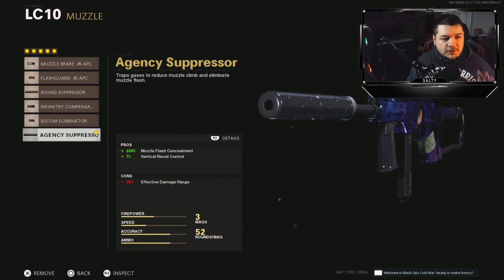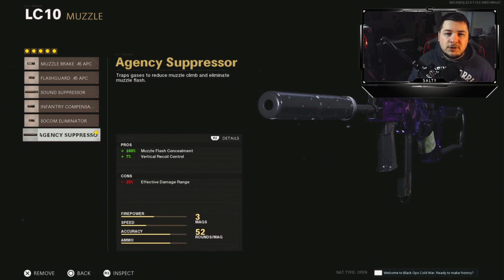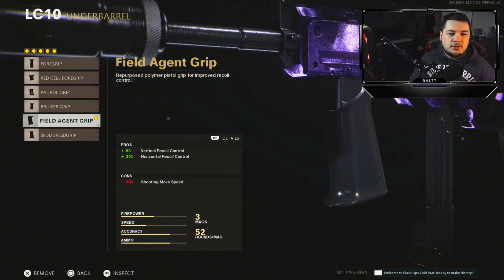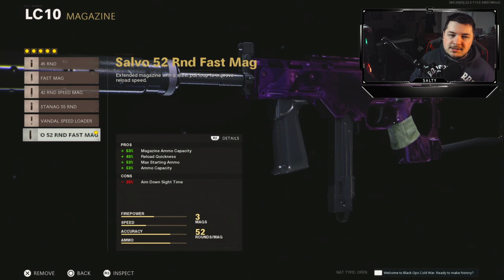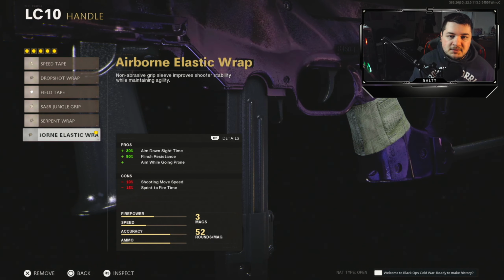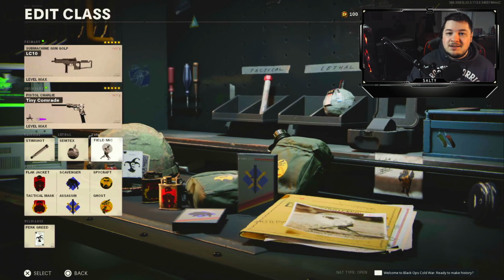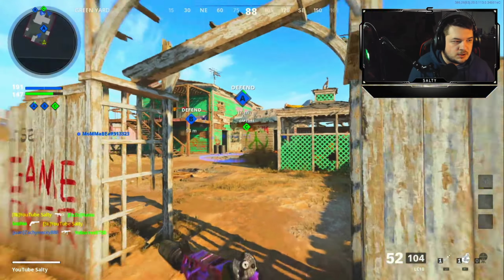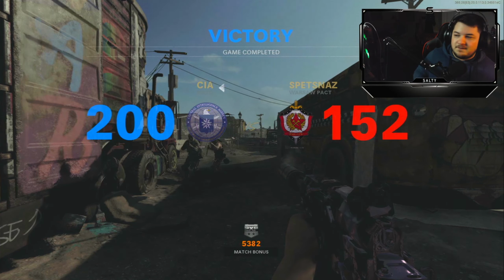THE 5 ATTACHMENT LC10 LOADOUT IN COLD WAR SEASON 2!...OVERPOWERED (BEST LC10 CLASS SETUP COLD WAR)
THE 5 ATTACHEMENT LC10 SETUP IN COLD WAR SEASON 2!...OVERPOWERED (BEST LC10 CLASS SETUP COLD WAR)

Tips & Tricks
Challenges
High Kill Gameplays
6v6's
Playing Tryhards